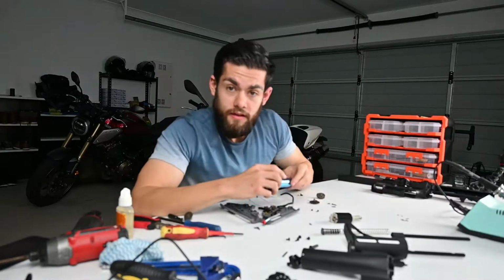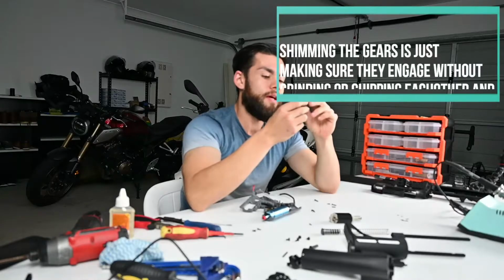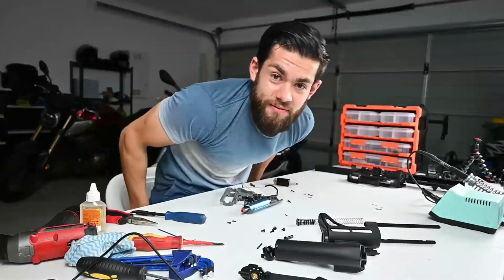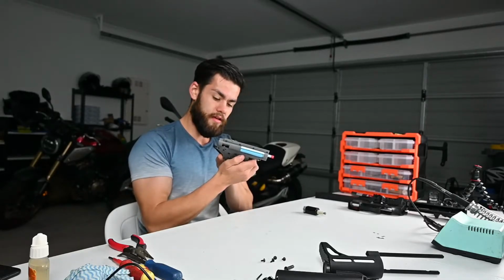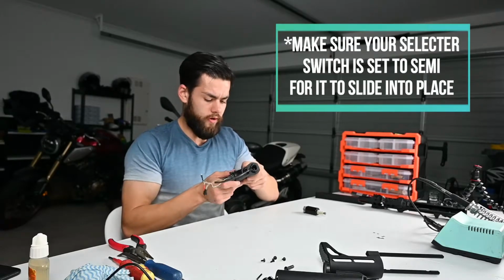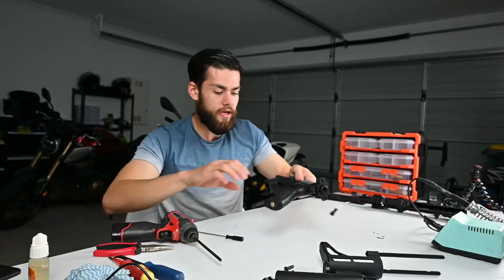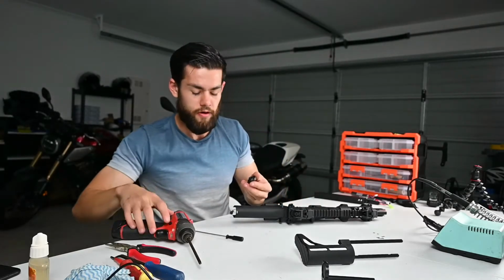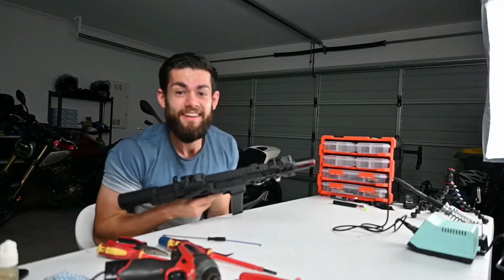Wells PDW "ARP" GelBlaster Repair and Re-Assembly Part2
Hey everyone this is part 2.
My friend sent me his wells PDW Arp gelblaster after attempting to upgrade the gearbox himself,  after he put it back together the gels would launch but had no pressure behind them limiting them to about a 2-3 metre low powered shot.

Watch me repair and re-assemble my friends gun.
In this video I talk about
- How the gearbox works
- The parts of the gearbox
- How to shim the gears
- Chit Chat :)